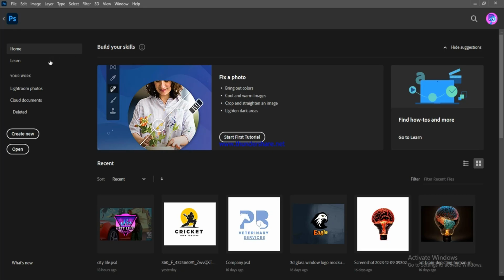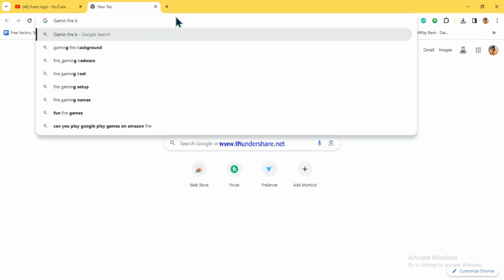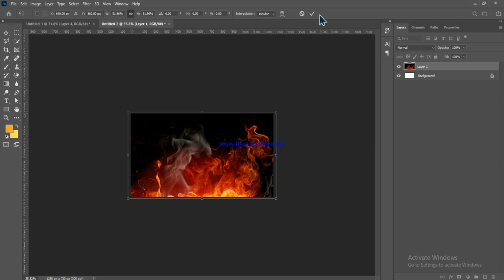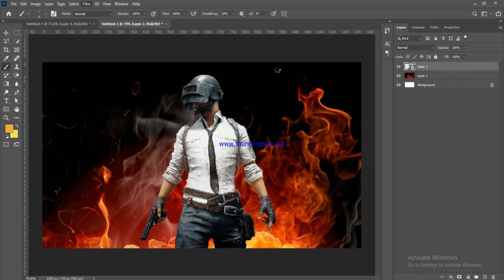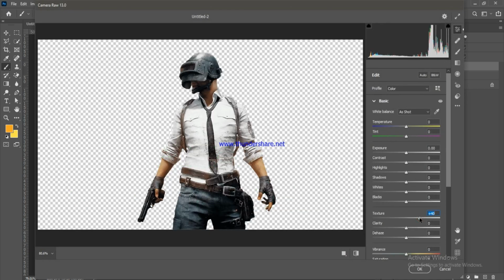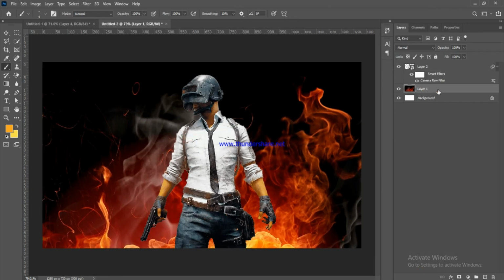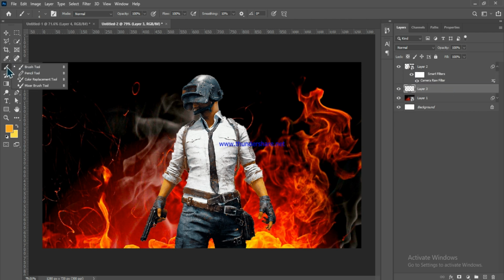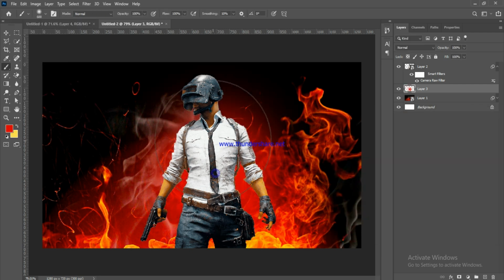pubg thumbnail photoshop | eye catching thumbnail | Gaming YouTube Thumbnail Design in Photoshop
🔥 Level up your PUBG YouTube game with this step-by-step tutorial on creating eye-catching gaming thumbnails using Photoshop! 🎮🚀 Whether you're a seasoned player or just starting your gaming channel, a captivating thumbnail is key to grabbing your audience's attention. In this tutorial, I'll guide you through the process of designing a stunning PUBG thumbnail that will make viewers click instantly. From selecting the right images to adding attention-grabbing text and effects, we'll cover it all. 🖌️✨ Don't miss out on the chance to boost your click-through rates and elevate your gaming content with a thumbnail that stands out from the crowd! 🌟

🛠️ Tools Used:

Adobe Photoshop
🔗 Links Mentioned:
[Link to PUBG Game]
[Link to Adobe Photoshop]

👍 If you find this tutorial helpful, don't forget to give it a thumbs up, subscribe for more gaming content, and hit the bell icon to stay updated with our latest uploads. 💪🔥